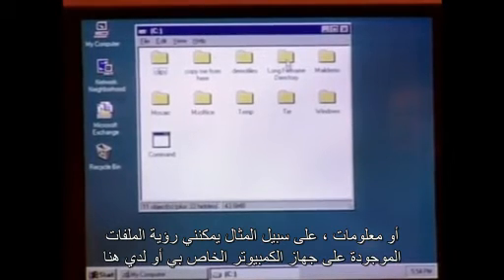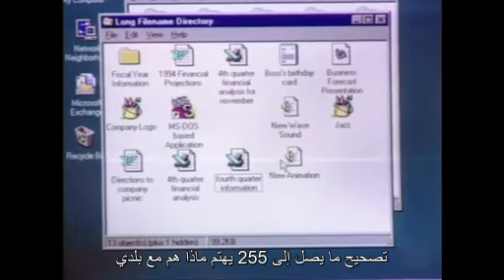ويندوز 95 الحلقة 1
اللَّهُــمَّ صَلِّ وَسَـــلِّمْ وَبَارِكْ على نَبِيِّنَـــا مُحمَّد
ويندوز 95  مراحل تطور الويندوز 95
نشكر دعمكم لقناتنا ونرجوا الاشتراك بـها والضغط على زر الجرس 🔔 لكي يصلكم كل جديد اذا لم تفعلوا الجرس فسوف لا يصلكم اي جديد من القناة تفعيل الجرس هو اهم شيء كي يصلكم البث المباشر وكل ما هو مهم